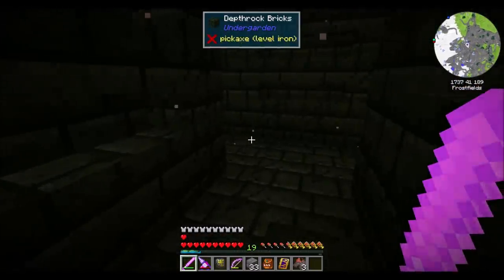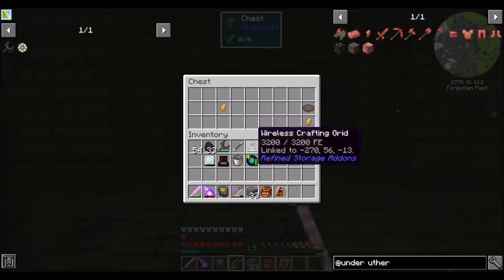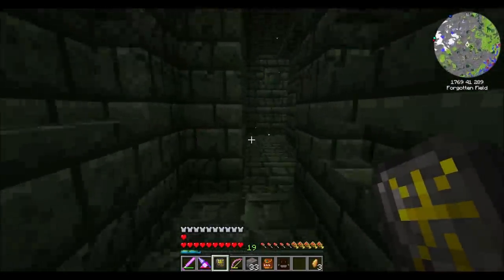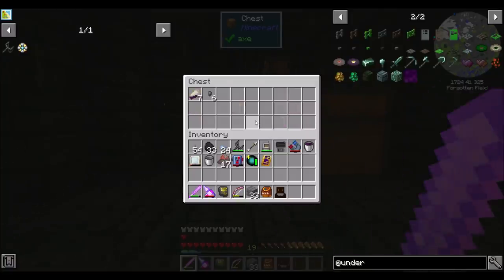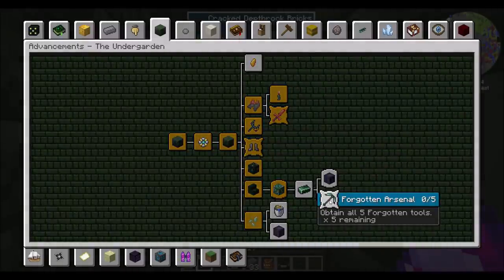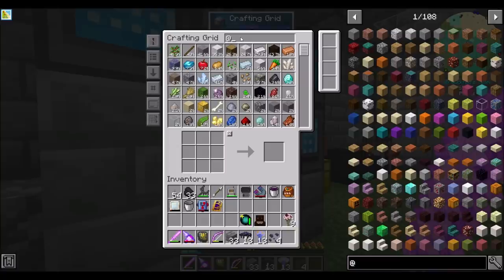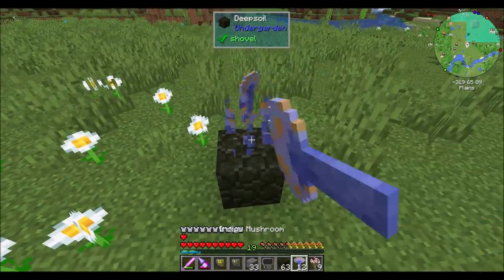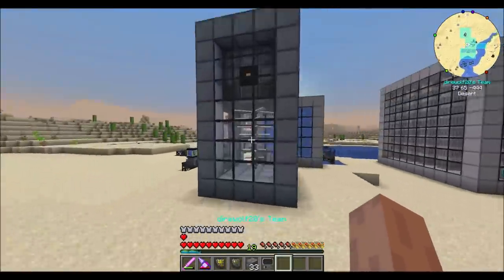Lets Play S10E108 Undergarden Wrapup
Exploring the catacombs, and wrapping up the Undergarden Segment